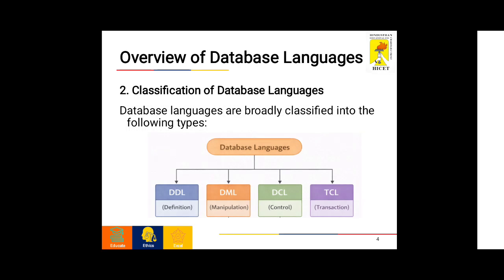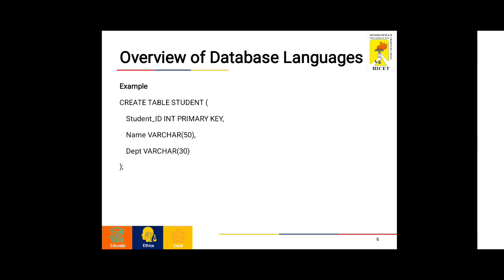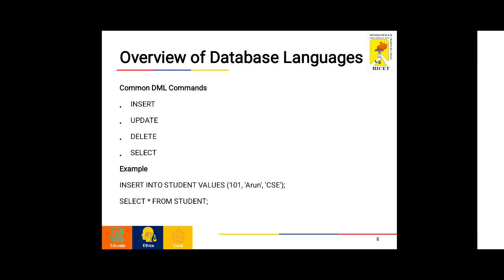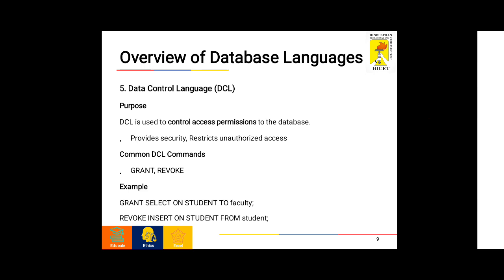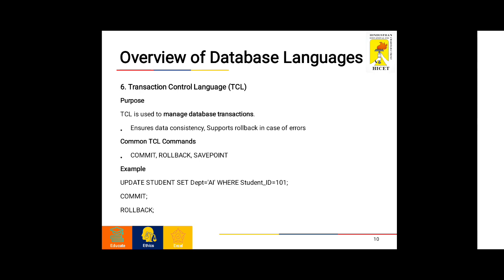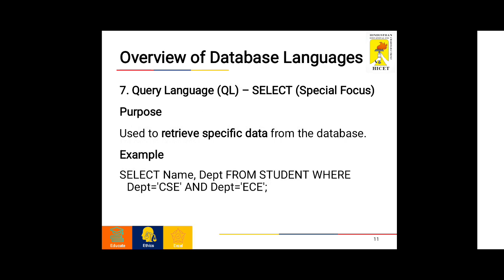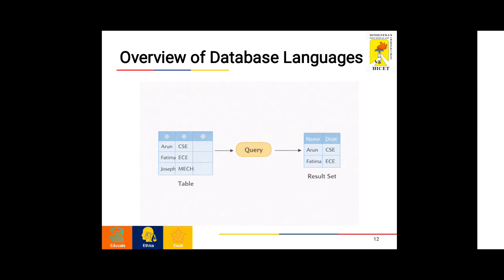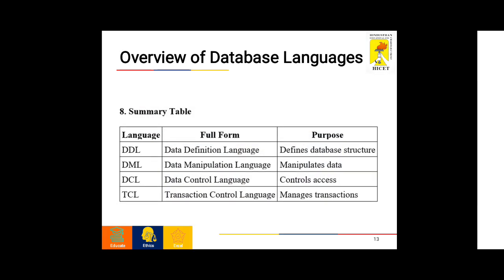Overview of database languages econtent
This video provides an overview of database languages including DDL, DML, DCL, and TCL. Learn how these languages are used to define, manipulate, and control data in databases.